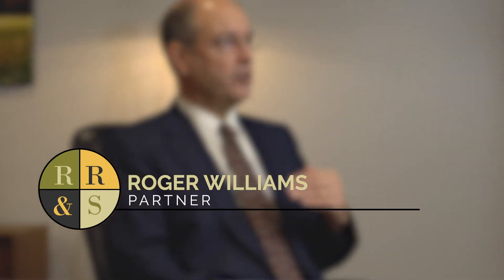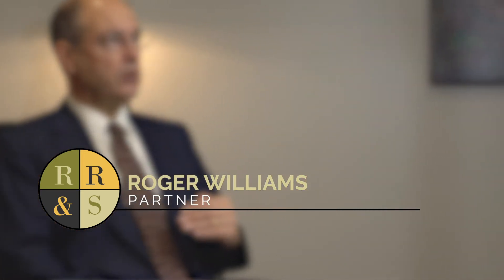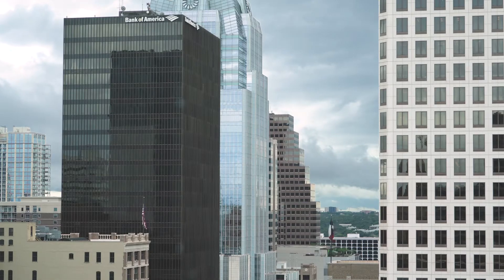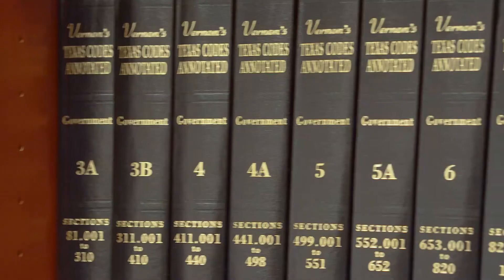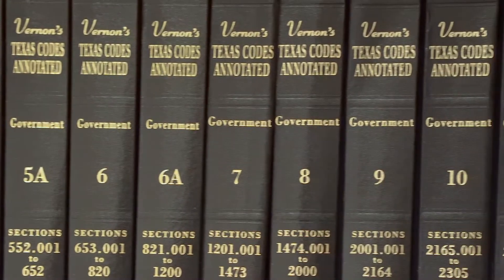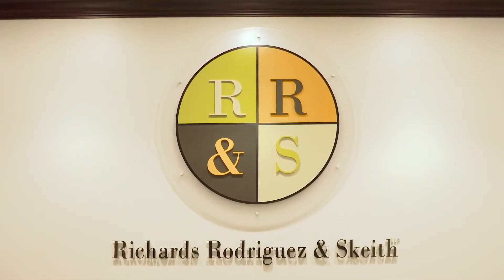Business Law Breakdown: Intellectual Property Protections for Design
How can you protect the products your business has created before they hit the market? Find out in our business law breakdown.